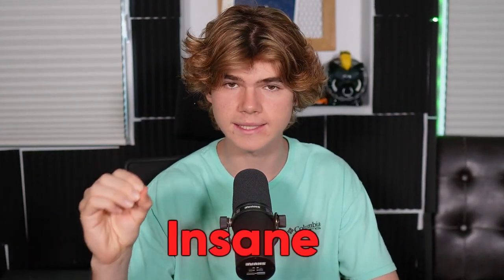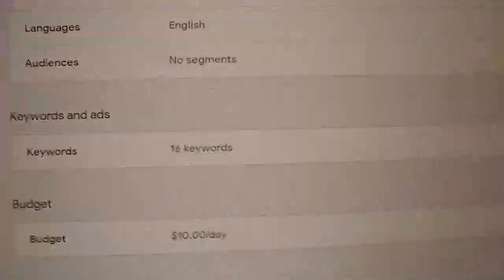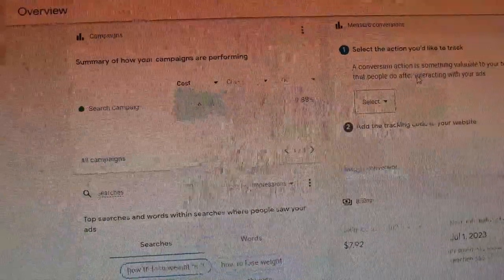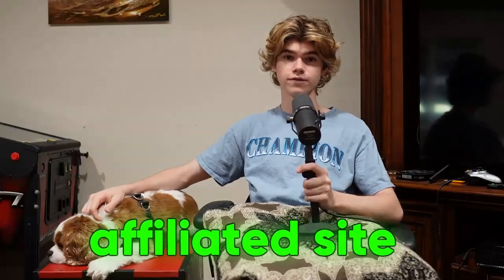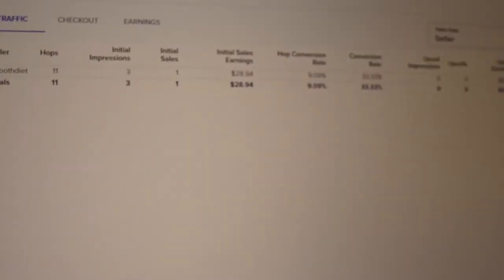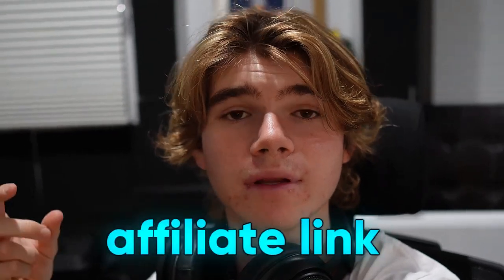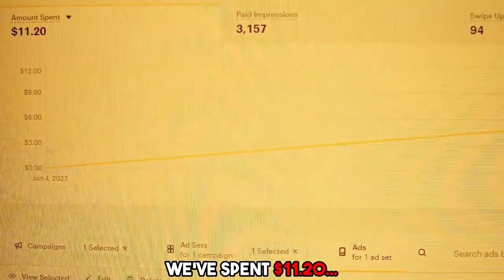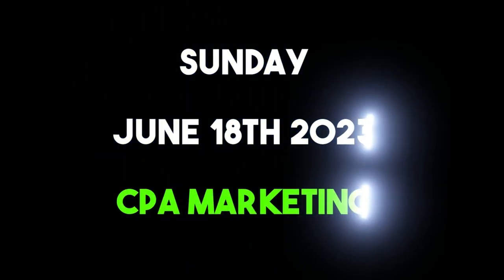I Tried Affiliate Marketing With Ads For 72hrs...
TIME MADE ON VIDEO: ⌚
4+ hr filming
7+ hrs Editing (editor me, oxie 😉)
1+ hr Thumbnail (Thumbnail editor ME)

The links above include affiliate commissions or referrals. I'm part of an affiliate network and I receive compensation from partner websites. The video is accurate as of the posting date but may not be accurate in the future.